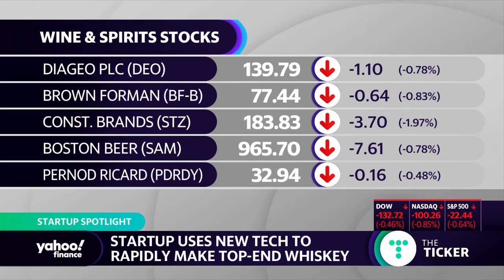Mixing whiskey and tech to speed up aging process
Bespoken Spirits Co-Founders Stu Aaron and Martin Janousek join Yahoo Finance's Zack Guzman to discuss the unique way their company is cutting down the aging process on top-end whiskey.

About Yahoo Finance Premium: With a subscription to Yahoo Finance Premium, get the tools you need to invest with confidence. Discover new opportunities with expert research and investment ideas backed by technical and fundamental analysis. Optimize your trades with advanced portfolio insights, fundamental analysis, enhanced charting, and more.